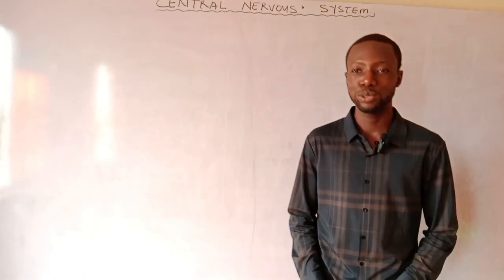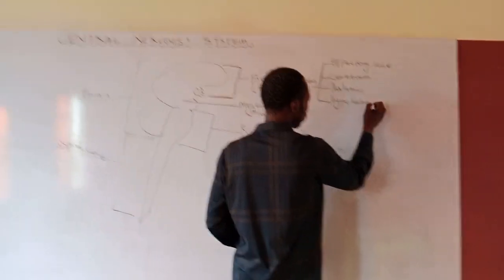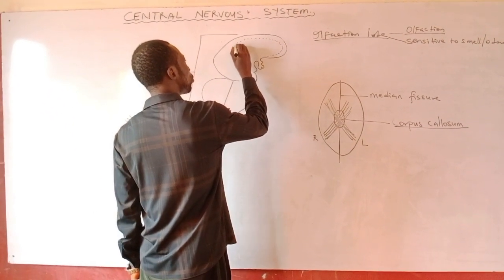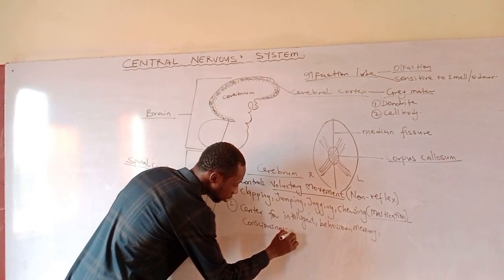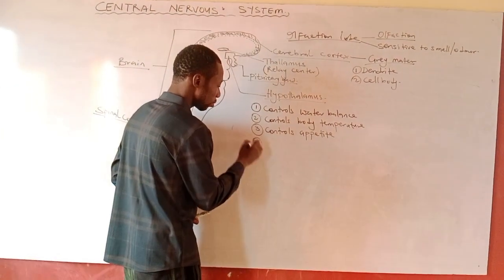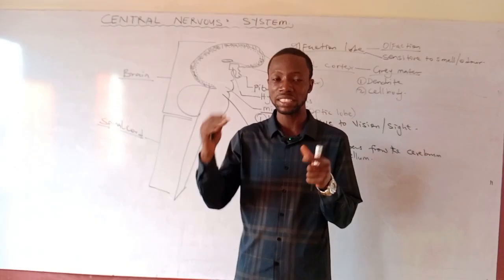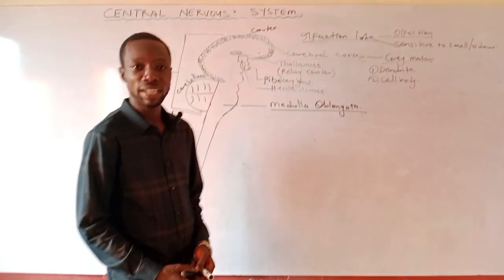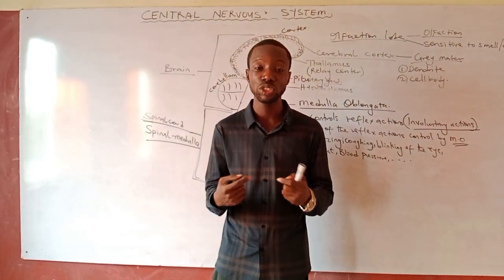Central Nervous system 1 (Brain)